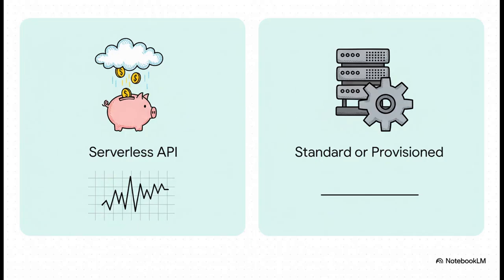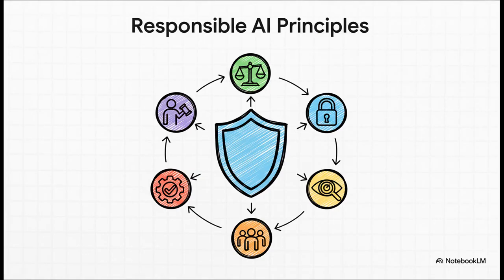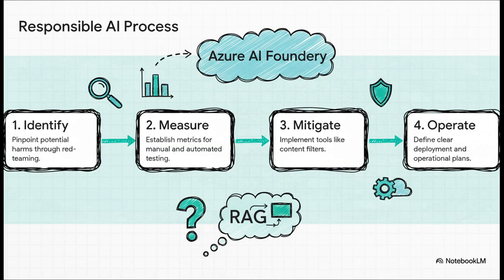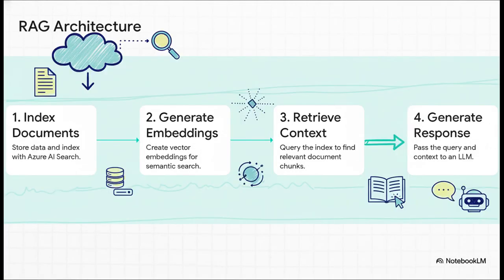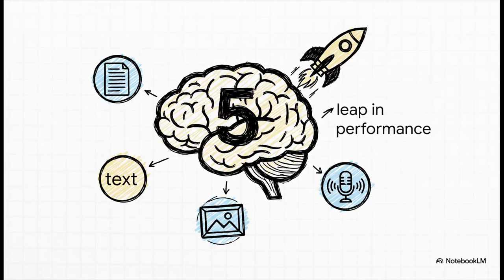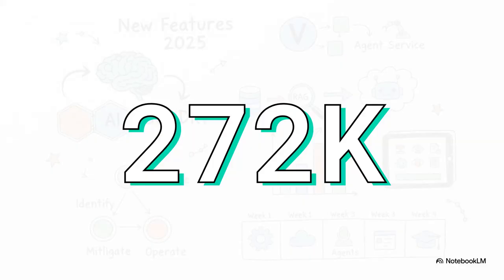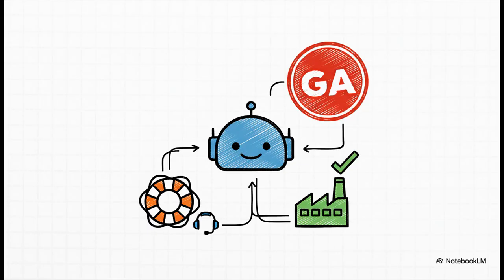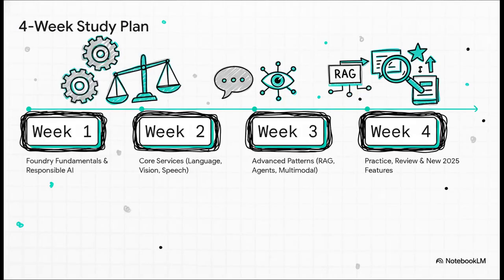Microsoft Azure AI Engineer Associate Certification Renewal: Skills, Prep, and Latest Updates (2025)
Unlock your pathway to renewal for the Microsoft Certified: Azure AI Engineer Associate (2025)!

🤖 Latest skills: Generative AI, Azure AI Foundry, Multimodal Analysis with Azure AI Content Understanding

🛠️ Key topics: Model Deployment, Agent Development, Performance Monitoring

✅ Responsible AI & Best Practices

📚 Practical prep: Microsoft Learn modules & SDK workflows

🚀 Platform updates: GPT-5, async Python SDK, custom tool integration

BTW, the new expiration date will be one year from the previous expiration date.

e.g.,

## Before Renewal Assessment
Earned on: October 30, 2024
Expires on: October 31, 2025

## After Renewal Assessment
Assessment date: October 26, 2025
Expires on: October 31, 2026

Good luck! 👍